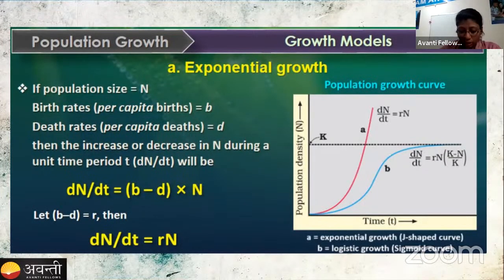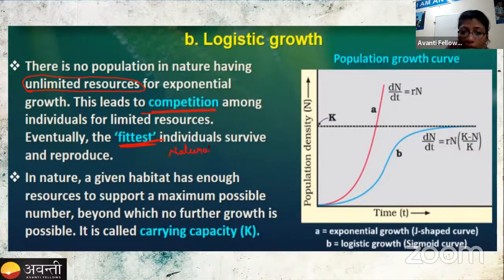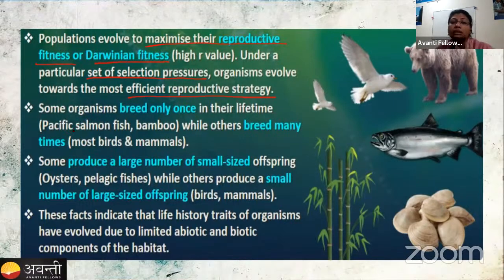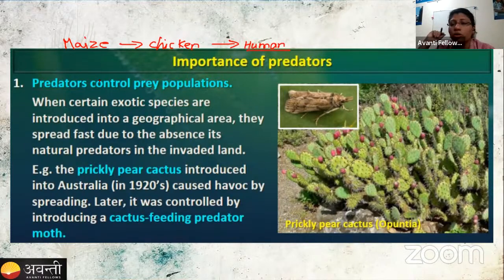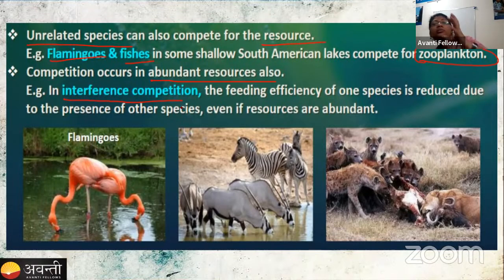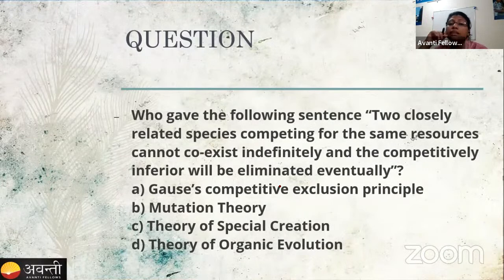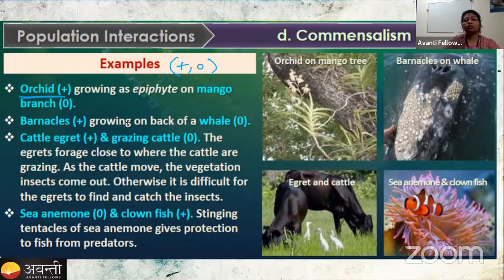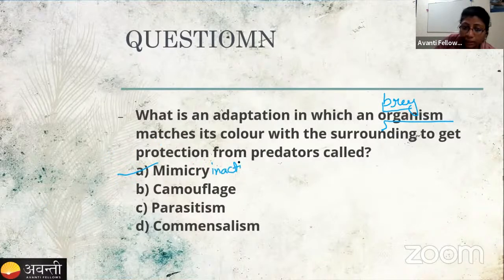Organism And Population (revision)